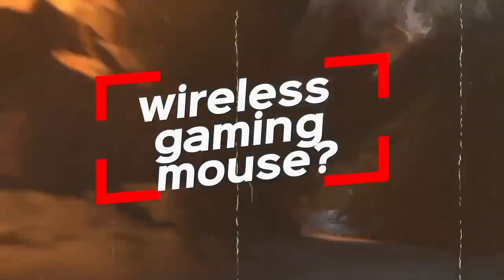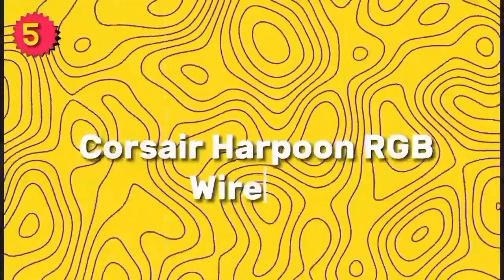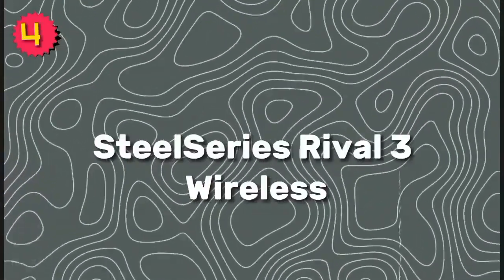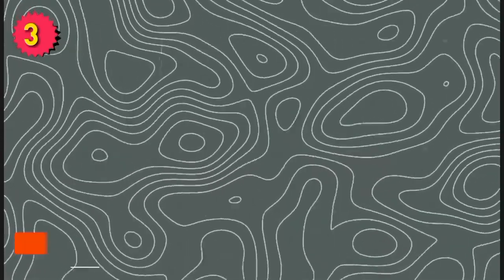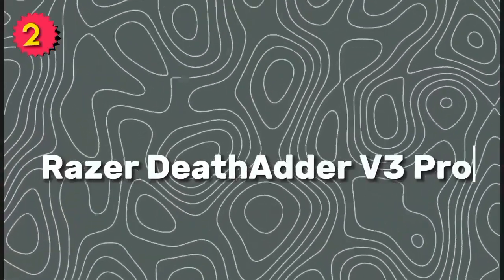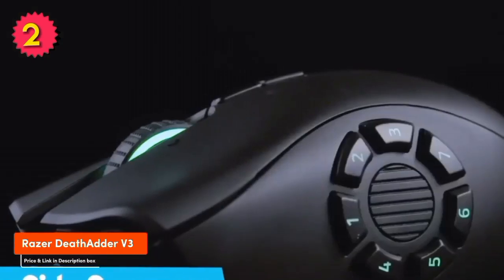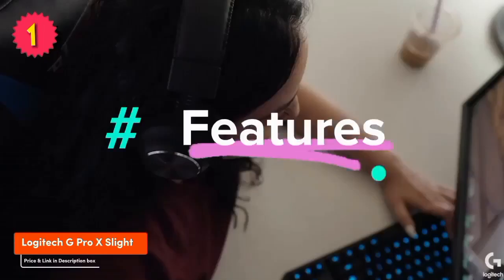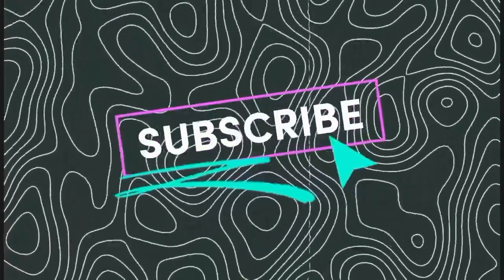Top 5 Best Budget Wireless Gaming Mice 2024 | Gear Thermy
Looking for the ultimate gaming experience without breaking the bank? Dive into the realm of wireless gaming mice that won't burn a hole in your pocket! In this dynamic video, we're unveiling the top 5 budget wireless gaming mice for 2024, guaranteed to elevate your gameplay without emptying your wallet.

First up, we're exploring the best budget wireless gaming mouse under $50. Say goodbye to tangled cords and hello to seamless gameplay with these affordable yet high-performance mice. Whether you're into FPS, MOBA, or RPG games, these mice have got you covered.

Next on the list is the best budget wireless gaming mouse of 2024. Stay ahead of the competition with cutting-edge technology and ergonomic designs, all while staying within your budget. With customizable features and precision tracking, these mice are a gamer's dream come true.

Searching for the best cheap wireless gaming mouse on Amazon? Look no further! We've scoured the virtual shelves to bring you budget-friendly options that deliver on both performance and value. Get ready to level up your gaming experience without breaking the bank.

But wait, there's more! We're not just stopping at budget options. Discover the best wireless gaming mouse on a budget, where affordability meets quality. These mice offer smooth gliding, responsive clicks, and long-lasting battery life, all at a price point that won't make your wallet cry.

And for those who are on the hunt for budget-friendly options without compromising on quality, we've got you covered. Explore a range of good budget wireless gaming mice that deliver exceptional performance without the hefty price tag. Say hello to hours of uninterrupted gaming bliss!

But hey, we're not done yet! In addition to the top 5 budget wireless gaming mice, we're also diving into the world of gaming gear with Gear Thermy. From keyboards to headsets, get the lowdown on the latest and greatest gear to take your gaming setup to the next level.

And remember, when it comes to finding the perfect gaming mouse on a budget, it's all about striking the right balance between performance, price, and quality. So whether you're a casual gamer or a hardcore enthusiast, there's a budget-friendly option out there waiting for you. Gear up and get ready to dominate the virtual battlefield like never before!

Checkout These Best Gaming Mouse From Here ✅

00:00 - Introduction

00:35 - 1. Corsair Harpoon RGB Wireless Mouse

00:59 - 2. SteelSeries Rival 3 Wireless Gaming Mouse

01:25 - 3. Razer Viper V2 Pro HyperSpeed Wireless Gaming Mouse

01:57 - 4. Razer DeathAdder V3 Wired Gaming Mouse

02:32 - 5. Logitech G PRO X Superlight 2 Wireless Gaming Mouse